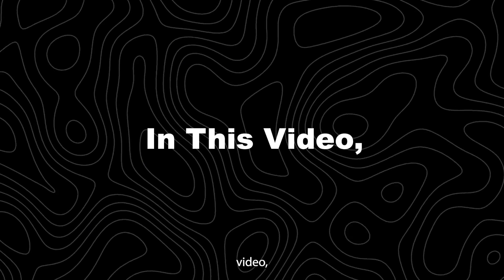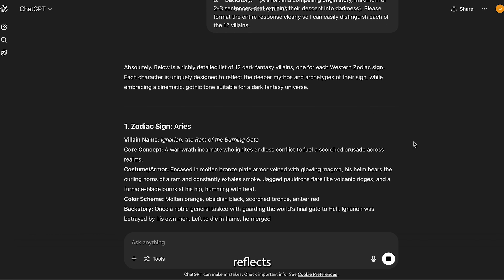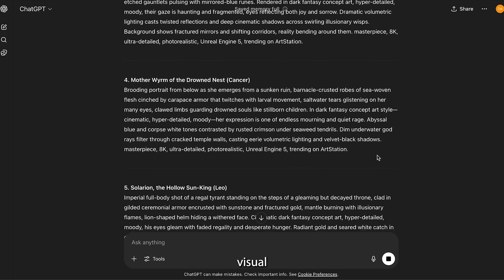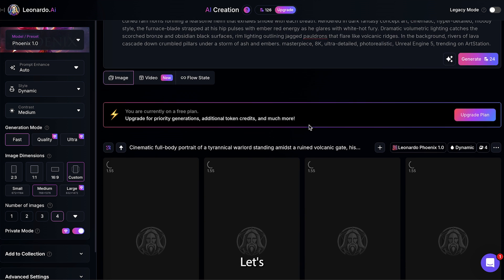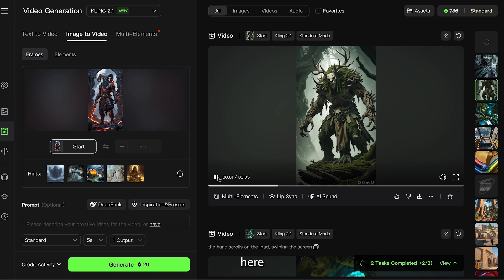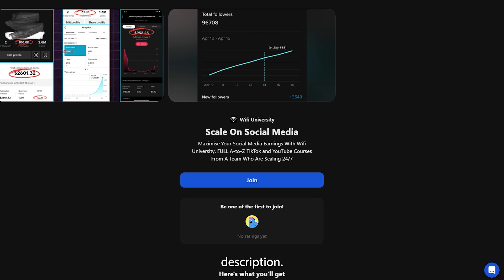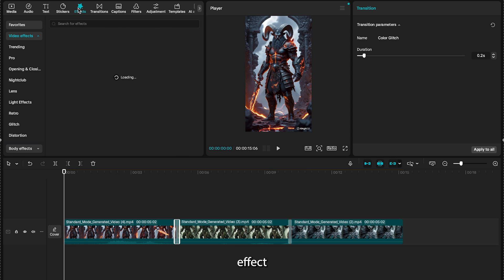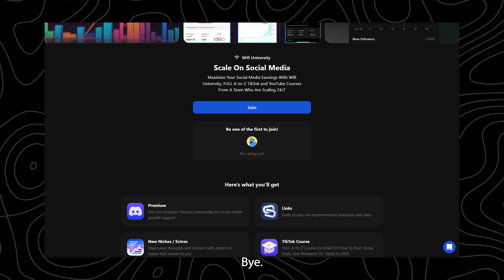I CLONED This $10k/Month Account - TikTok Automation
-timestamps-
00:00 - Intro
01:00 - Video Ideas
02:02 - Image Prompts
02:36 - Image Generation
04:26 - Image Animation
05:11 - IMPORTANT
06:08 - WATCH FULL EDIT